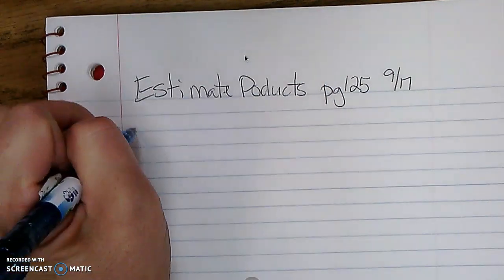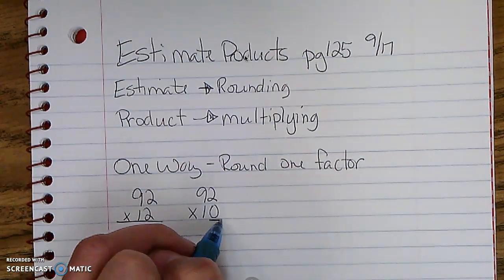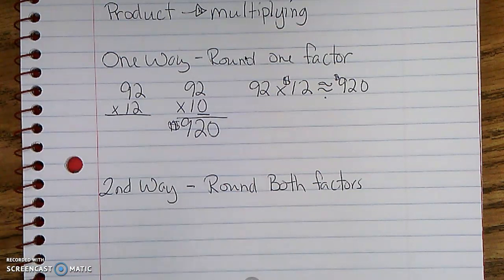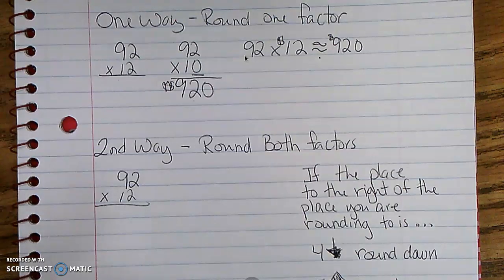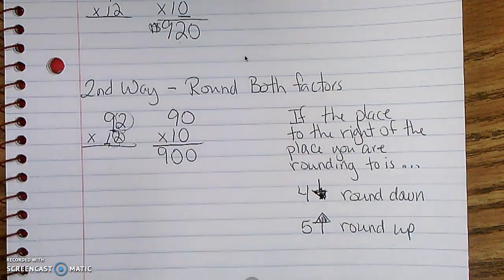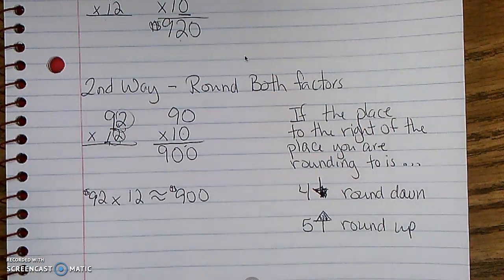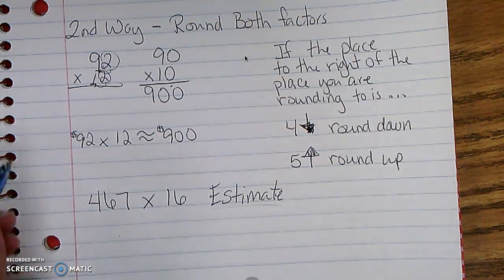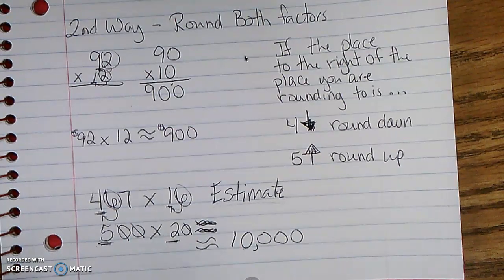Ch. 2 L8 Estimate Products